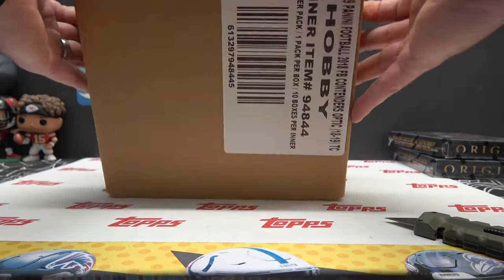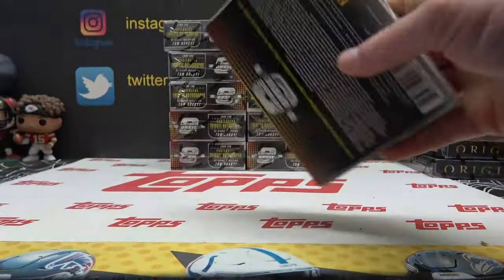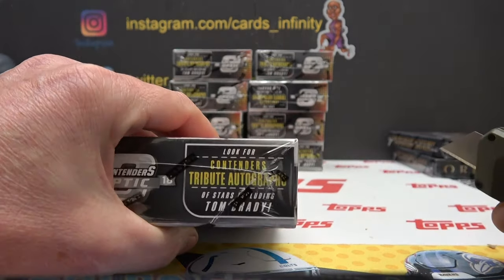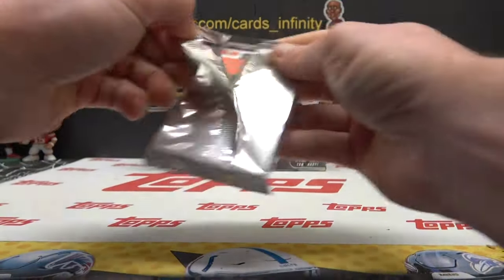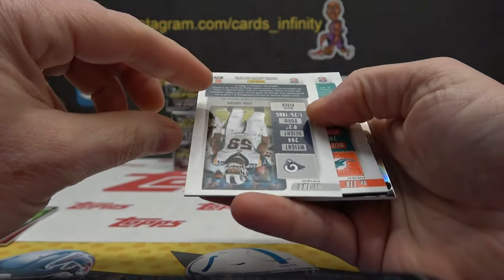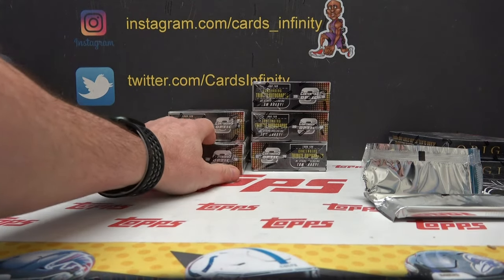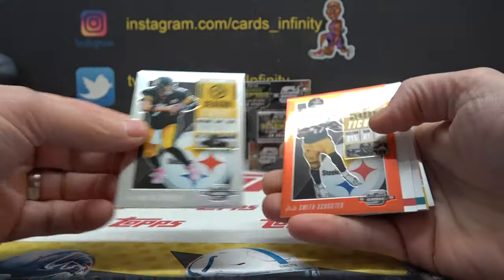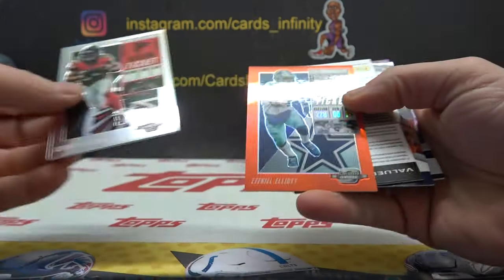Hai's 2018 Panini Optic Contenders NFL Football 8 Box Break